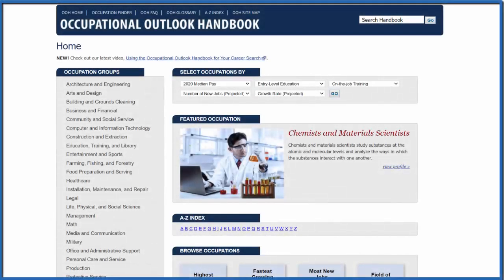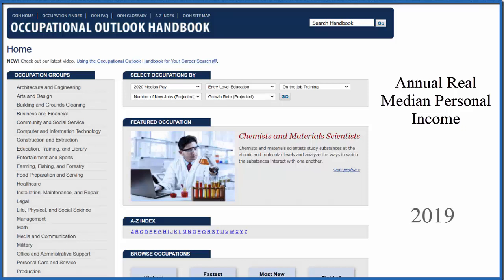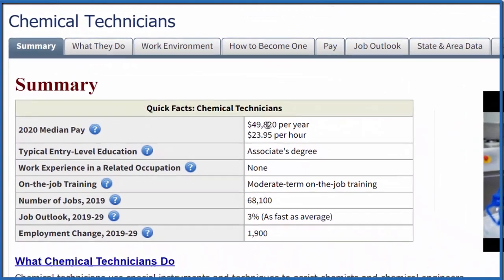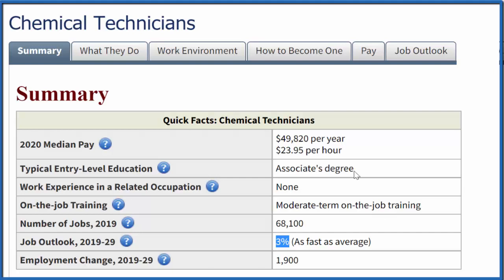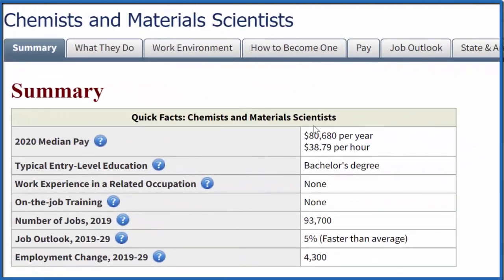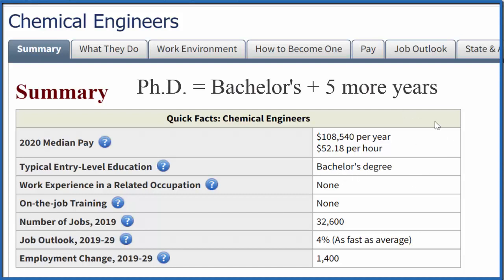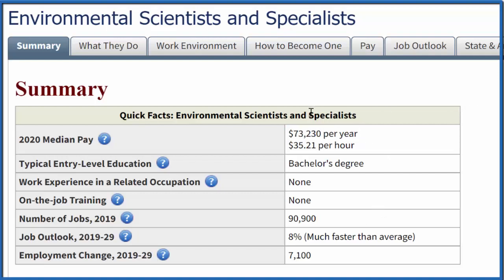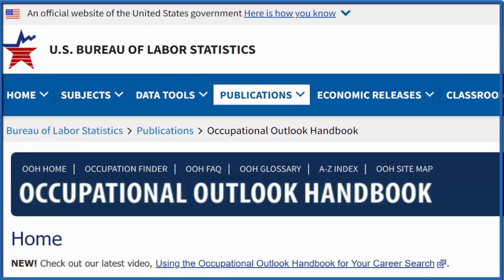How much $$$ does a chemist make? And a new research survey!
We're doing a new research study on YouTube and student career interest. If you have a chance, take the survey

To better understand how much a chemist makes we'll look at several different chemistry careers. For comparison we'll look at the median personal income for the US and compare that to amounts in the US Occupational Outlook Handbook.

If you'd like to learn more about what chemists do in each of the jobs, and the education and training required, the Occupational Handbook has this information for all different types of careers, not just chemistry..